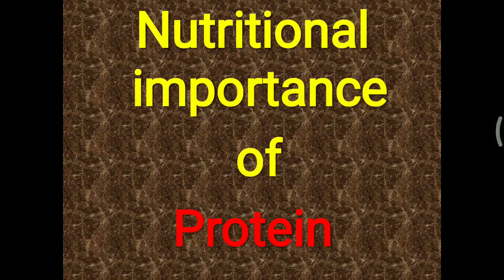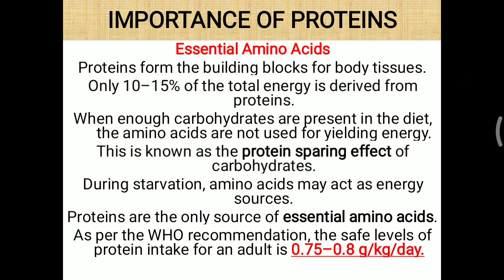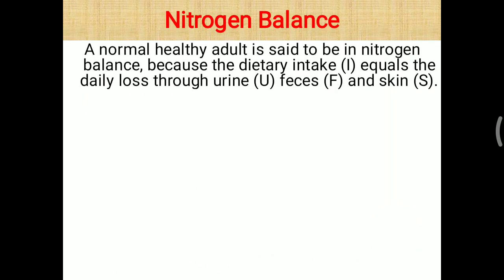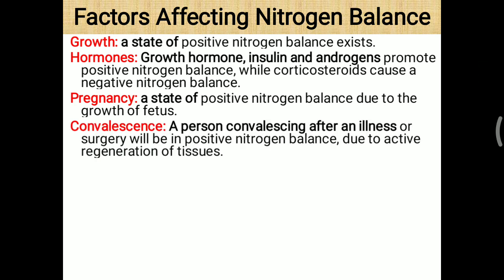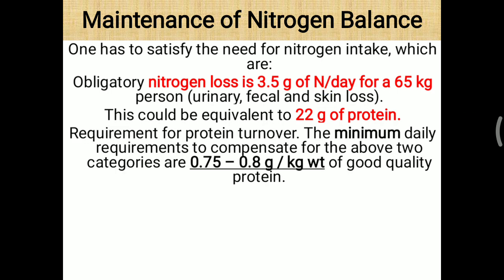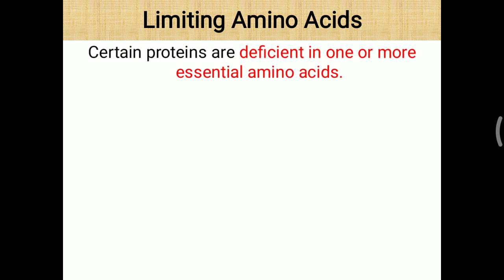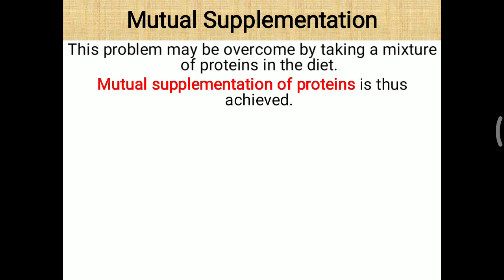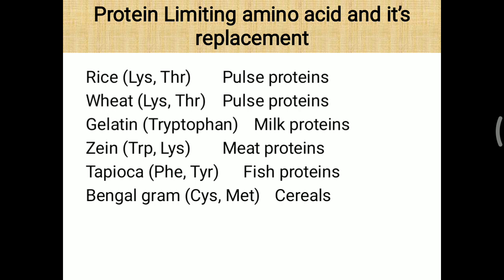Importance of Protein in our diet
In this video dietary importance of protein is explained.